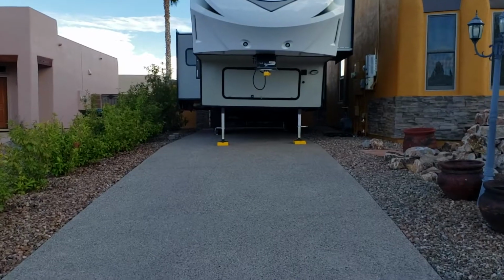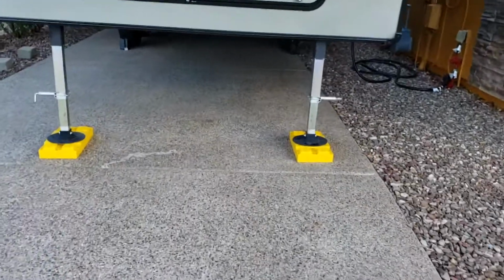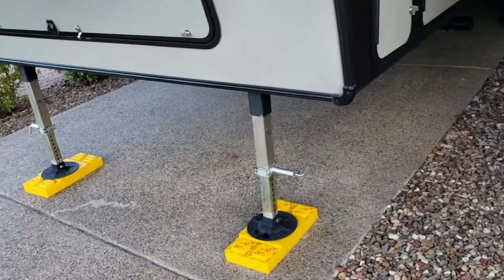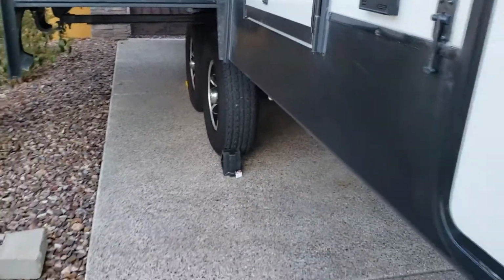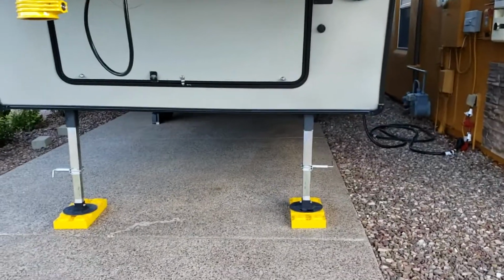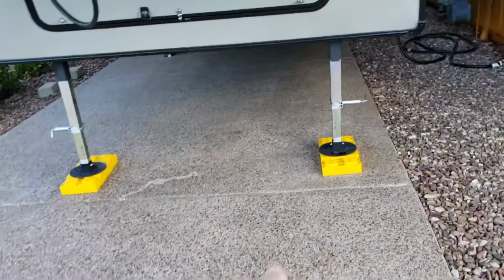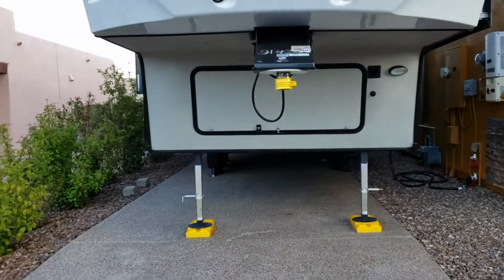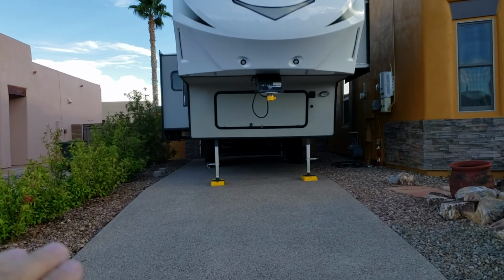Do You Really Need Leveling Blocks?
You may have an auto level coach, but do you still need leveling blocks?